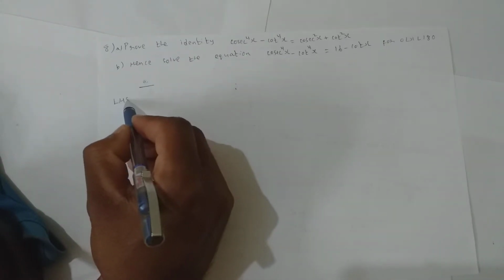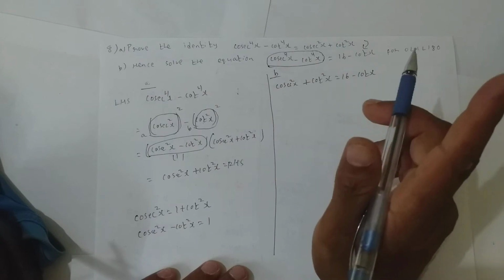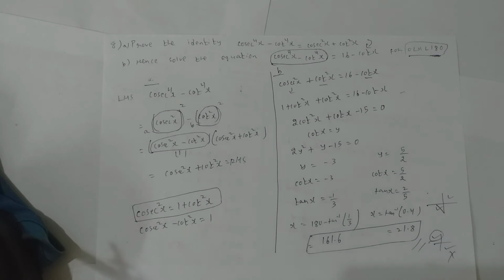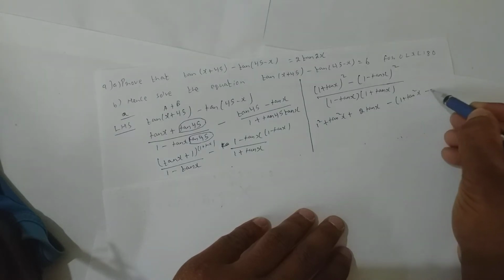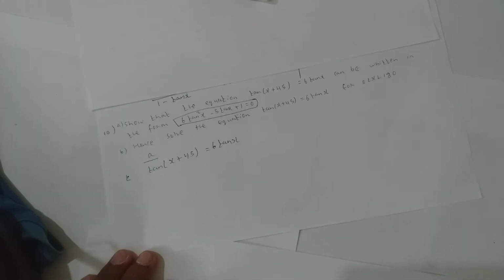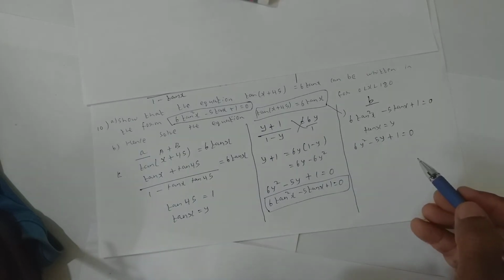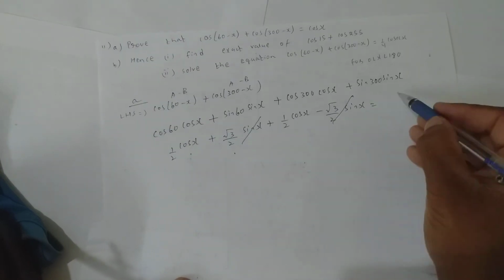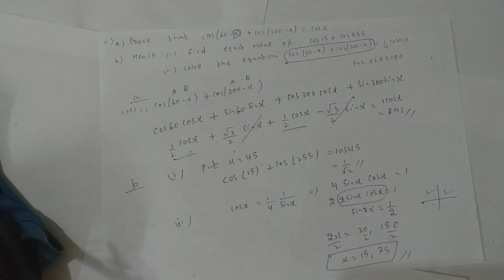A Level Trigonometry 17 Past Paper Sums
Past Paper Sums